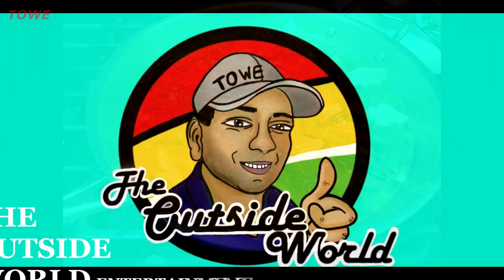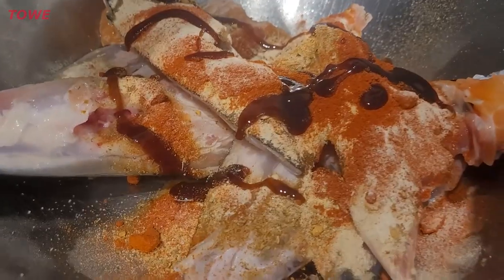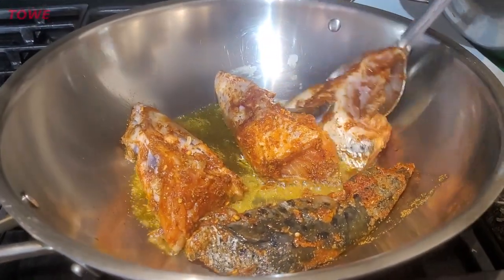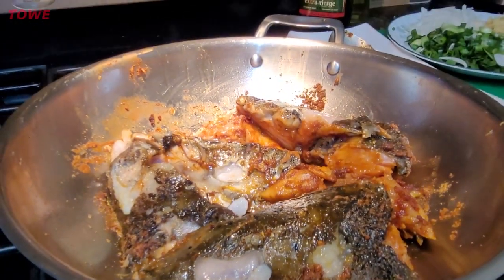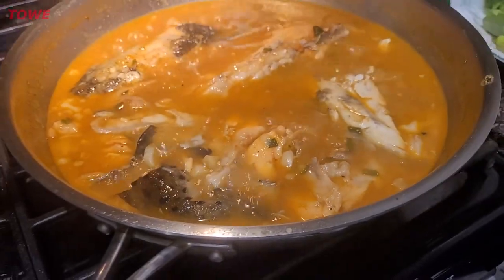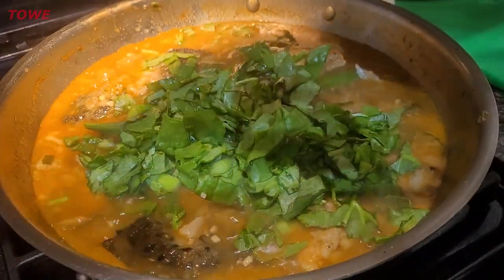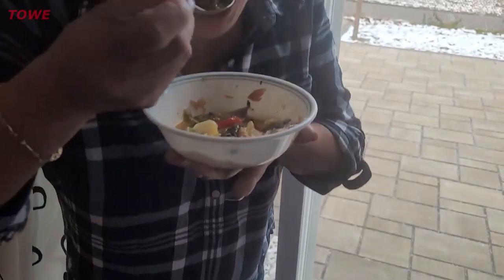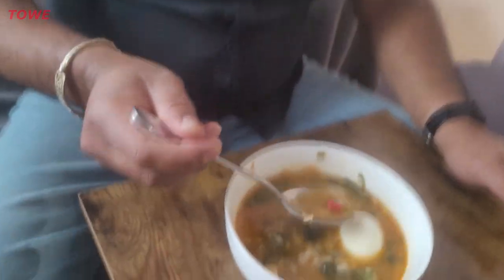Salmon head Fish Soup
Salmon head Fish Soup- simply delicious. Great food for these cold days. Very tasty and nutritious.